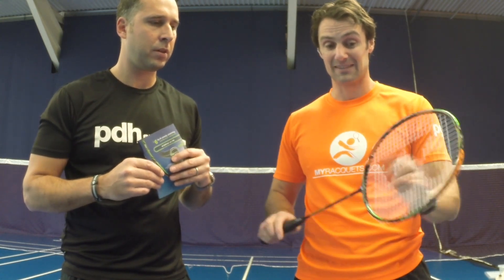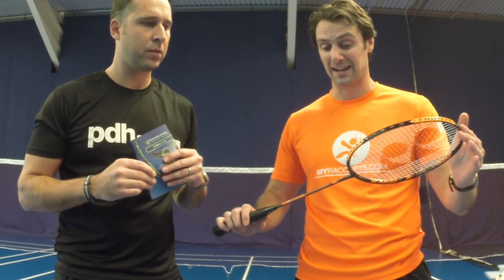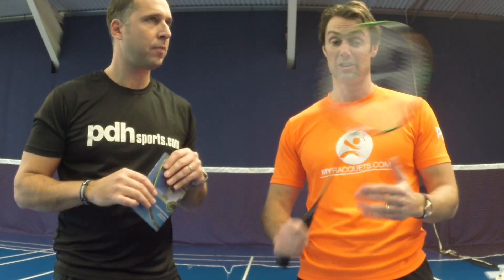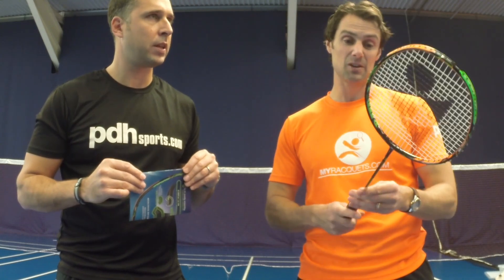First review of the new Yonex Duora 10 badminton racket by PDHSports.com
Review of the new, unique 2015/16 Yonex Duora 10 Badminton racket with box-shaped face for power on forehand smashes, aerodynamic face for fast backhand drives.